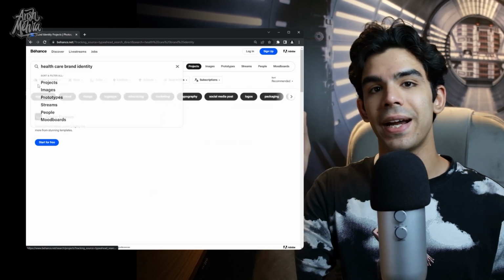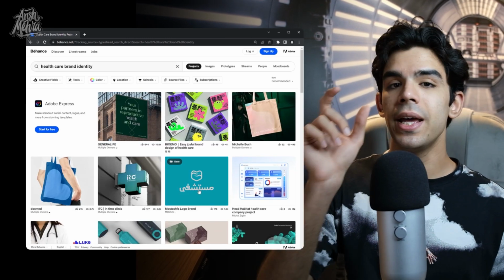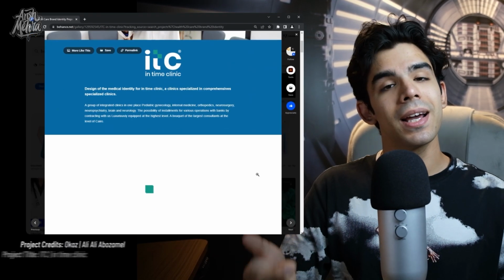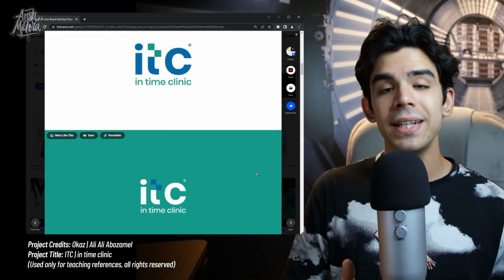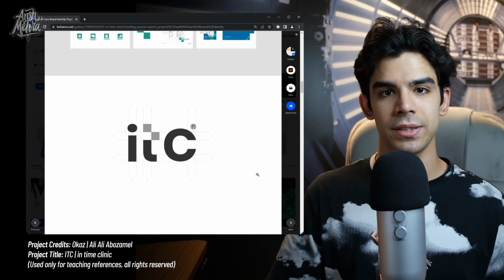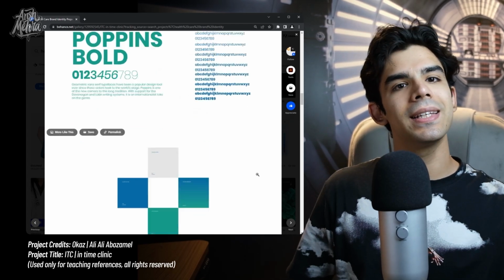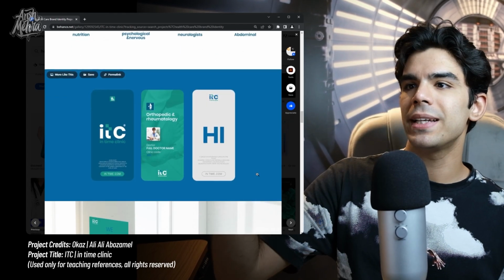Basics of Branding & Marketing Design for Founders | Branding for Startup Tech App | Ansh Mehra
This course is available in both Hindi and English.

⏰ Timestamps:
0:00 Intro
00:46 Creating a Brand Identity
01:35 What is a Brand Identity?
02:11 Is a Marketing Designer needed?
03:07 Creating a Brand Mood Board
05:09 Hiring a Marketing Designer
06:24 Finalise your Brand Identity
06:42 Outro

Basics of Branding & Marketing Design for Founders | Branding for Startup Tech App | Step by step brand design process